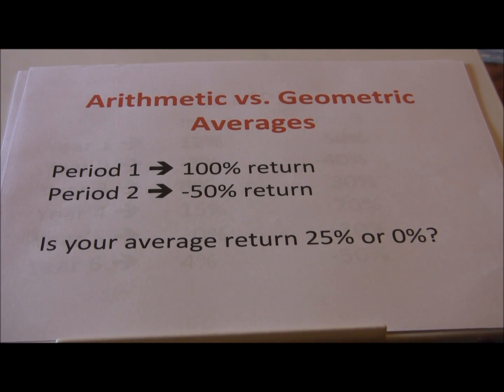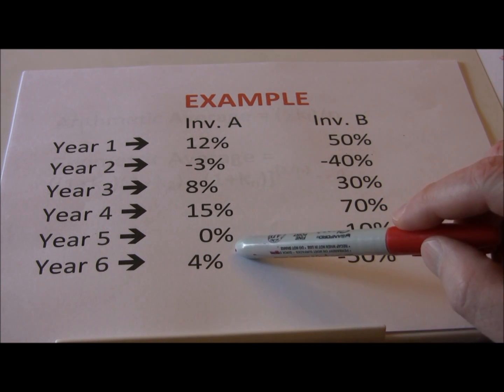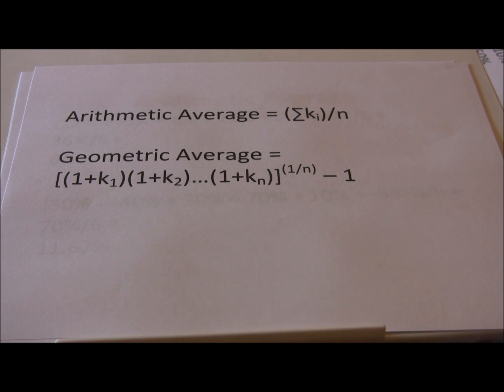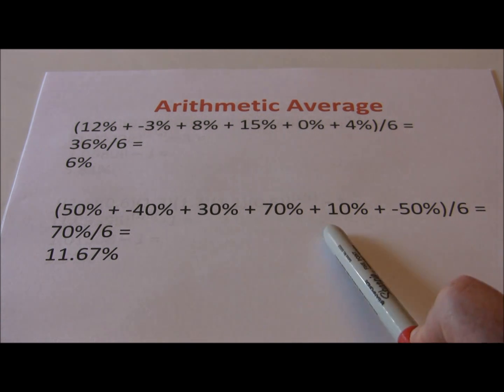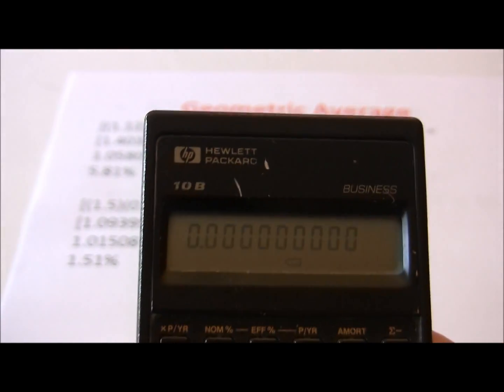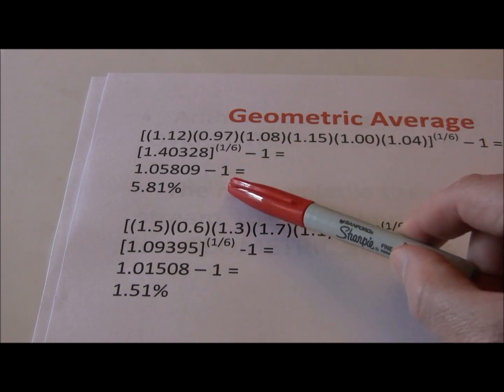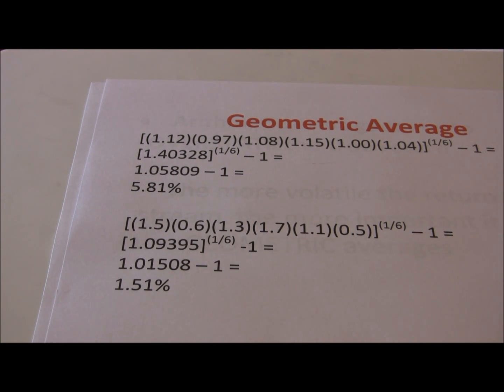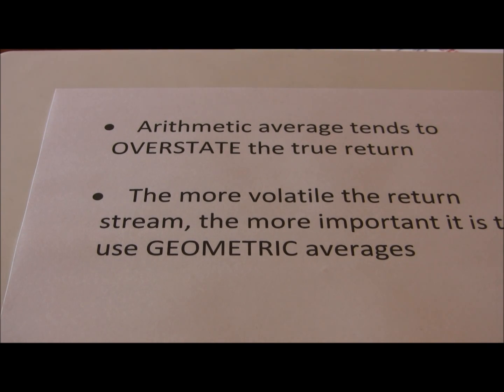Geometric vs. Arithmetic Average Returns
This video introduces the concept of Geometric Average Returns.  An example is used to illustrate how to calculate arithmetic and geometric returns and to illustrate why geometric returns are better.